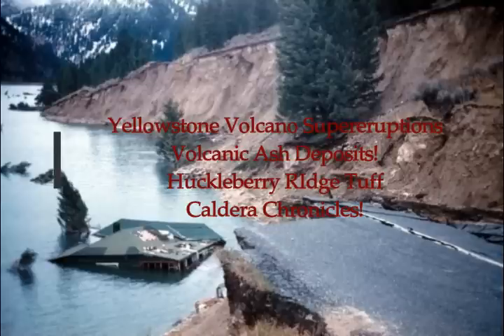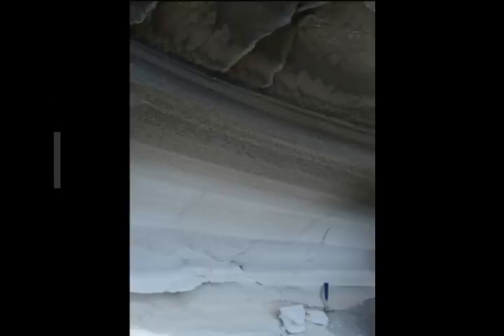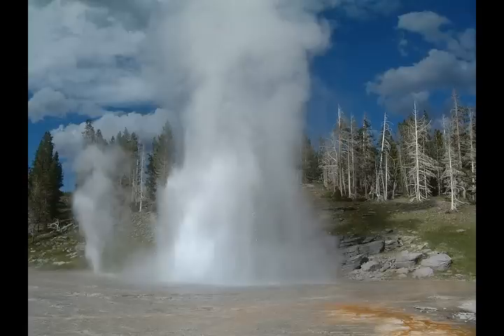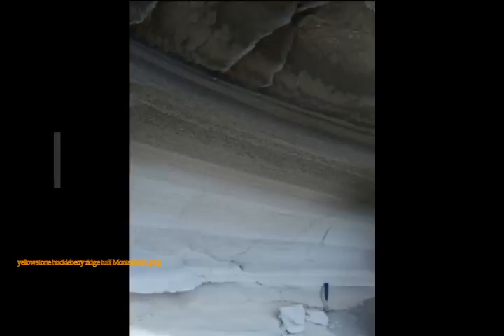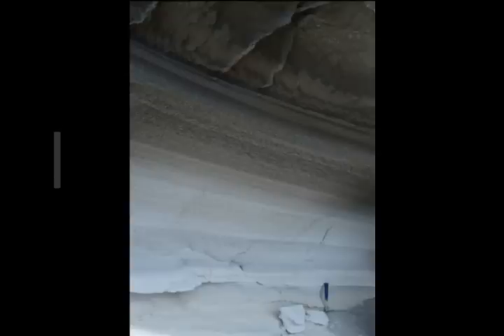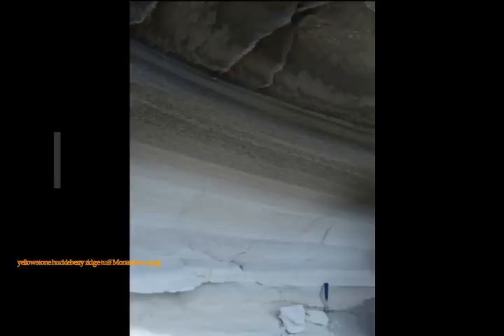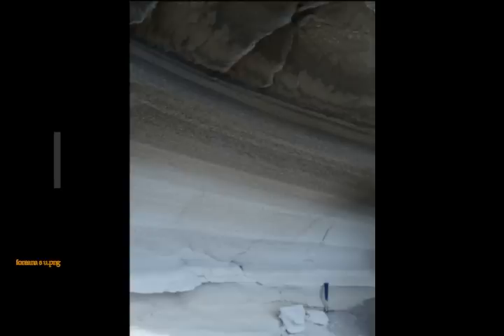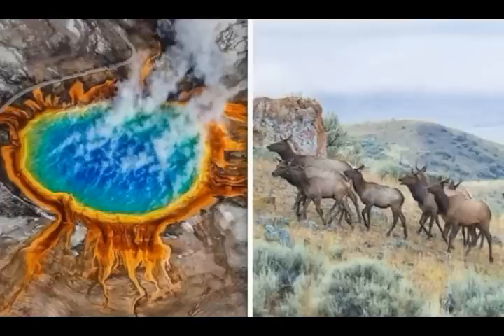Yellowstone Volcano Supereruptions Volcanic Ash Deposits! Huckleberry Ridge Tuff Caldera Chronicles!